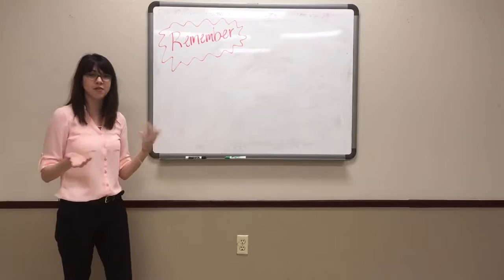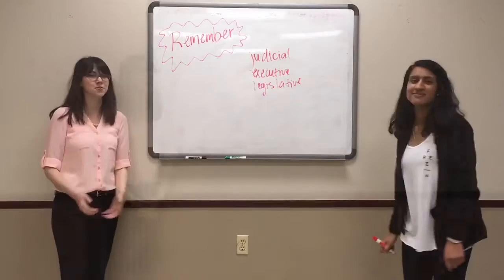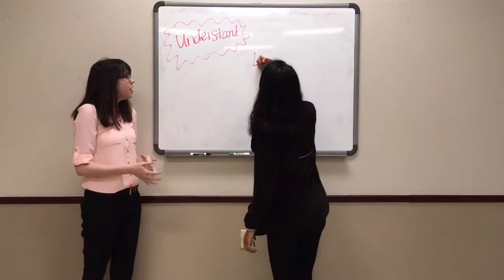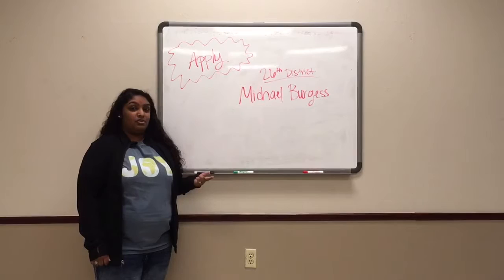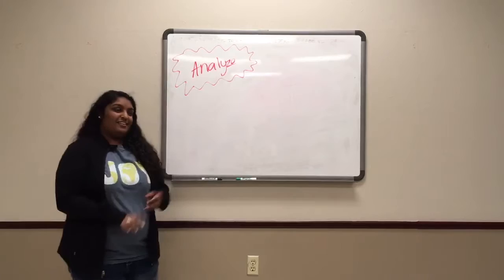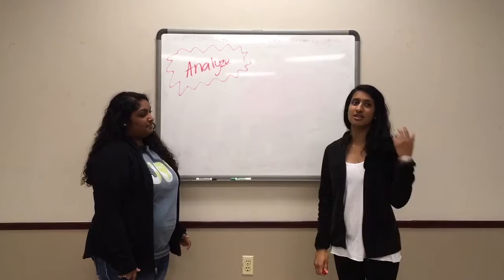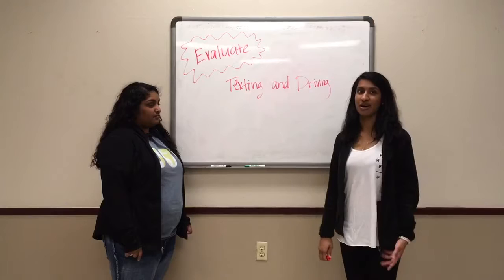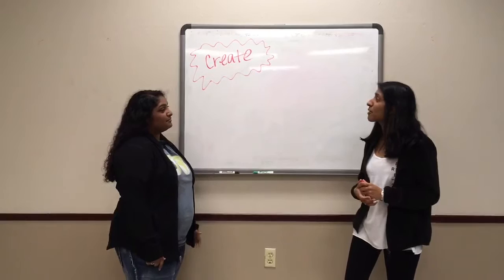Bloom's Taxonomy - EDUC3003